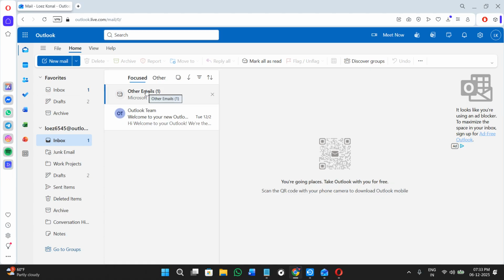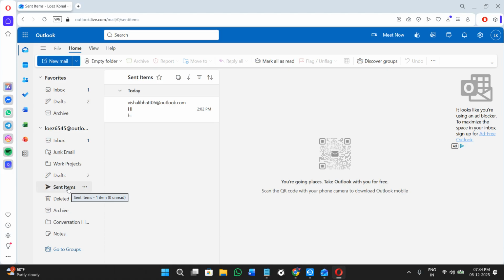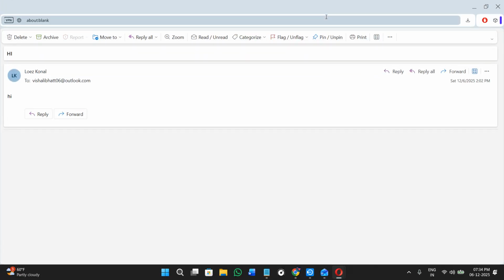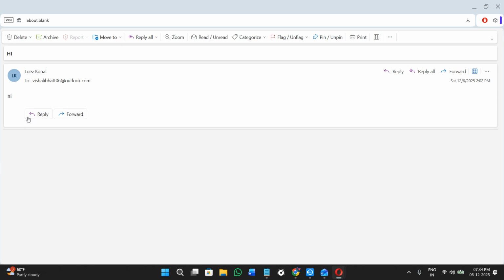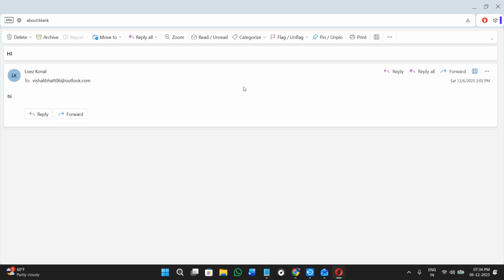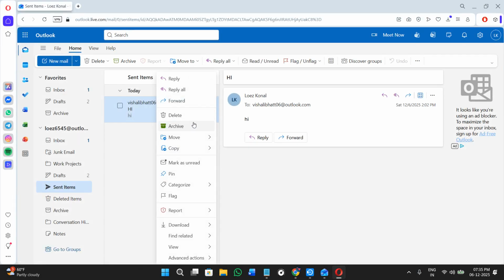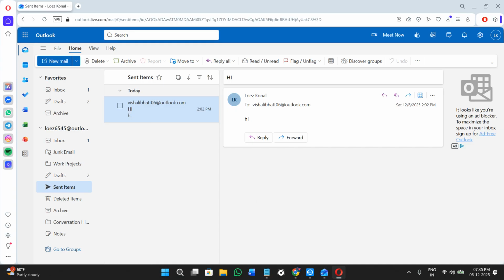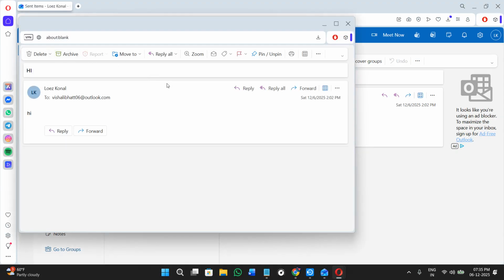How To Edit Sent Email In Outlook (2026 Guide)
Welcome to Checkmark Studio!!! In this tutorial video, I will show you How To Edit Sent Email In Outlook (2026 Guide)